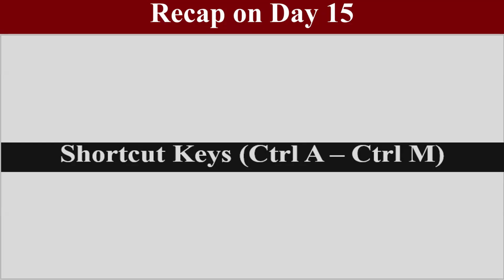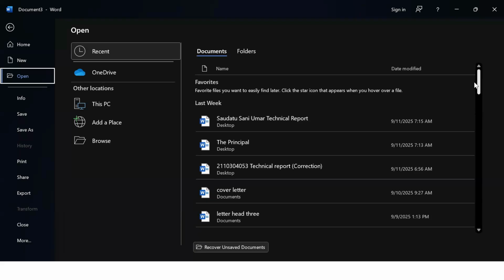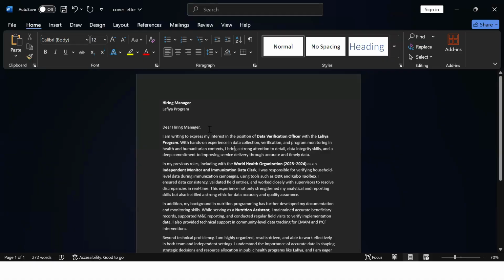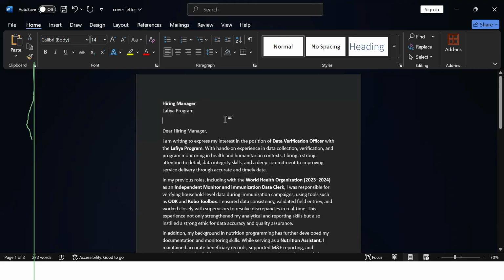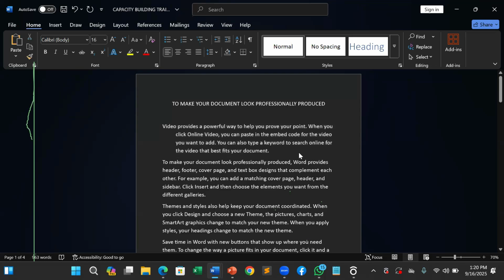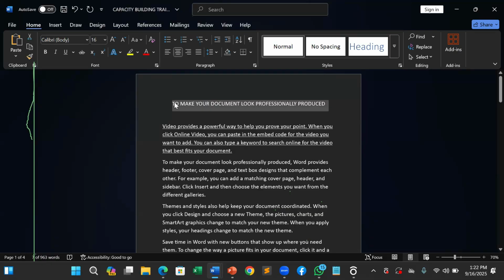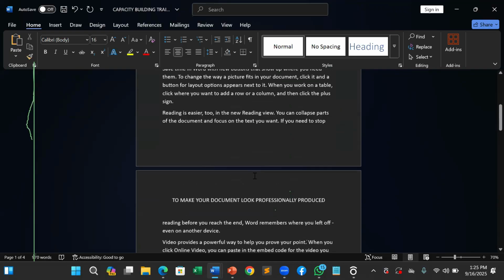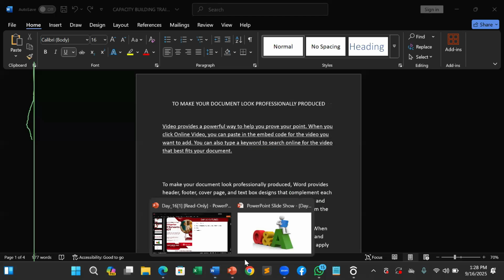Day 16 Education | Capacity Building Training for 1,000 Nigerian Civil Servants on ICT